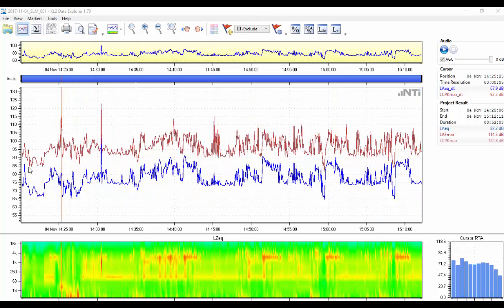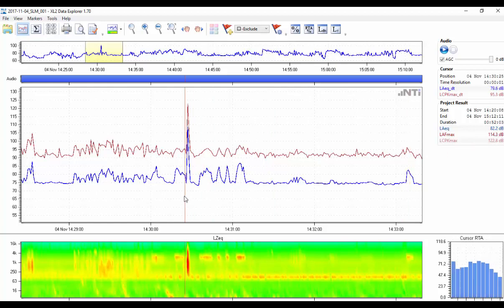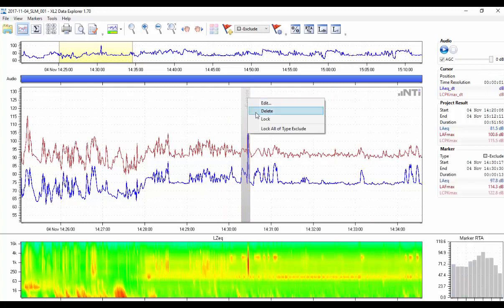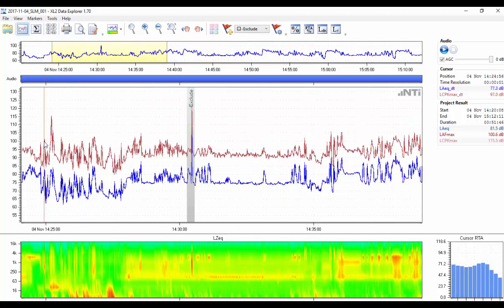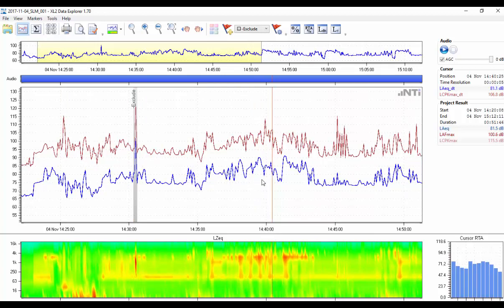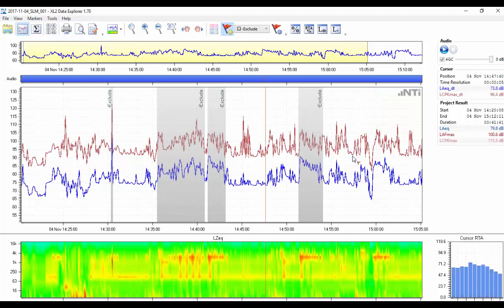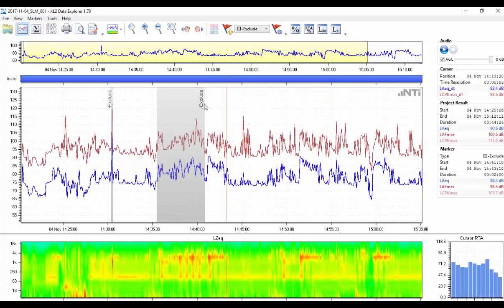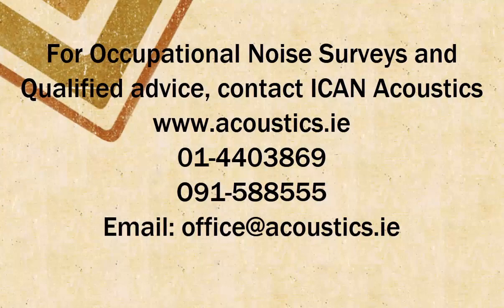Using Noise Dose Meters (and why they cannot be relied upon) as unattended measurements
This video explains one of the many inaccuracies associated with the reliance of noise measurement data from unattended noise dose meters. Attended measurements are far superior and more reliable than noise dose meter measurements and here is why.

CAN Acoustics have a dedicated, highly experienced team to undertake all manner of occupational noise surveys.

Hearing loss caused by exposure to noise from work related activities continue to be a significant occupational disease. Exposure to high levels of occupational noise over long periods of time can eventually lead to noise induced hearing loss.

When we carry out a study, we are primarily concerned with daytime and weekly noise exposure for staff members exposed to noise in the workplace.

(a) exposure limit values—LEX,8h = 87 dB(A) and Ppeak = 140dB(C) in relation to 20 μPa;

(b) upper exposure action values— LEX,8h = 85 dB(A) and Ppeak = 137dB(C) in relation to 20 μPa;

(c) lower exposure action values— LEX,8h = 80 dB(A) and Ppeak = 135dB(C) in relation to 20 μPa.

Employees in the entertainment, construction, manufacturing, metalworking, forestry and agriculture, those using grinders, chainsaws, woodworking machinery, tractors or other noisy machinery are all at risk of exposure to high levels of occupational noise.

Our Services:

Assessment of broadband and octave band frequency analysis;
Interpretation of results in accordance with Irish and EU Regulations;
Advice and recommendations on reduction of occupational noise levels;
Specification of appropriate hearing protection based on manufacturers scientific data;
Design and specification of engineering noise control solutions.